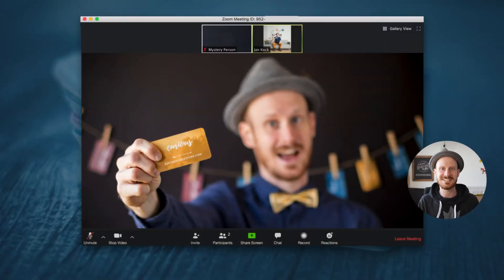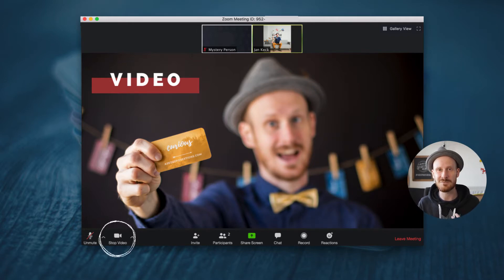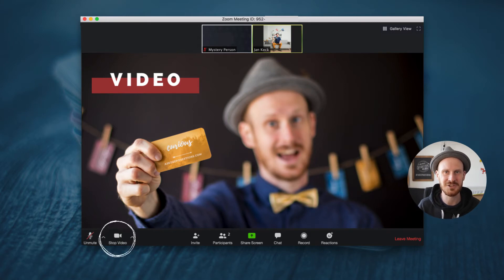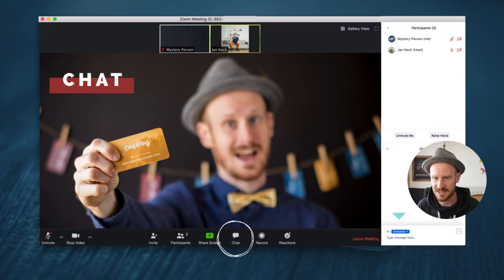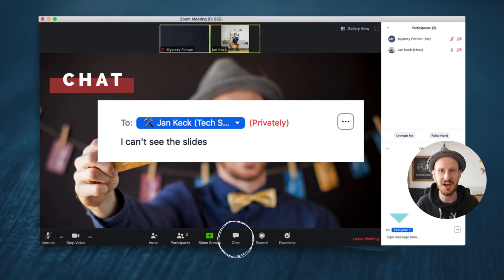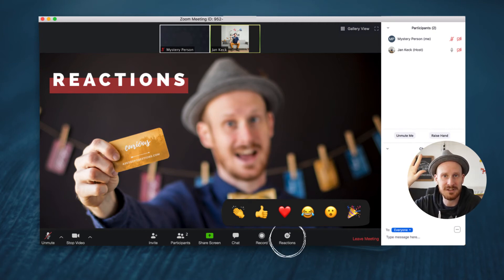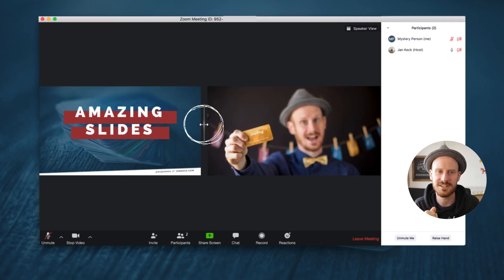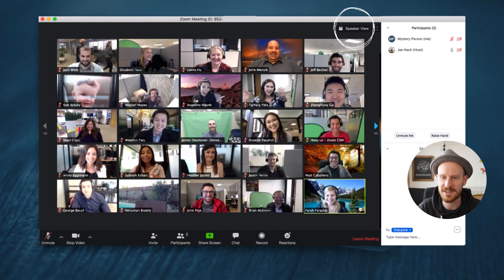Navigating Zoom as a Participant - Zoom 101 Tutorial for Participants (3 of 3)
Know more about Zoom navigation here!

Chapters:
[00:00] Intro
[00:44] Unmute Button
[01:14] Video Button
[01:54] Participants Panel
[03:09] Chat
[04:15] Rename Yourself
[05:12] Reactions Button
[05:50] Resizing View Panels
[06:39] Speaker and Gallery View